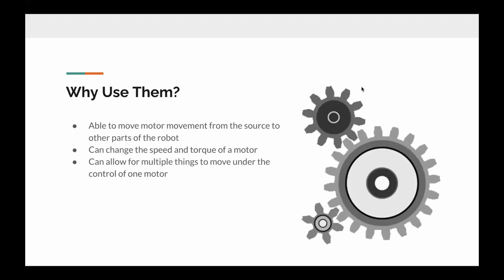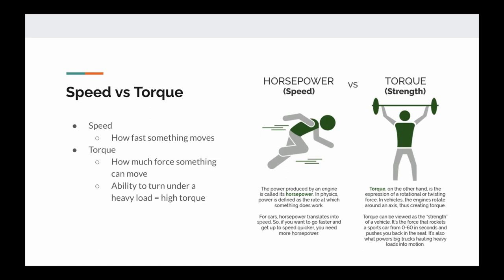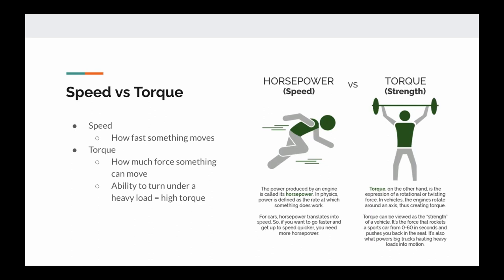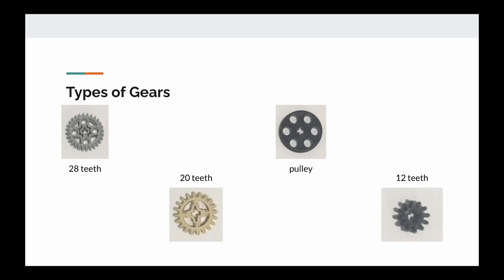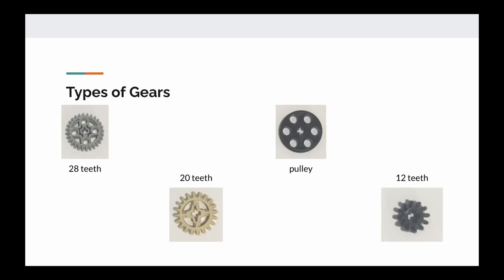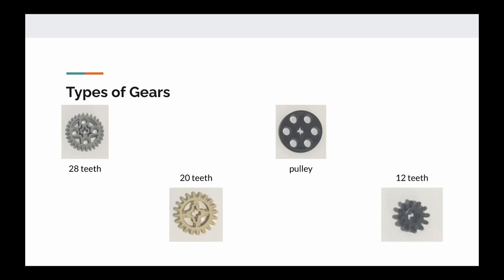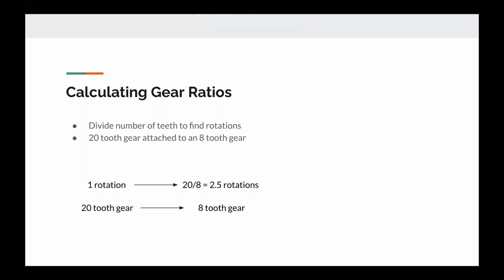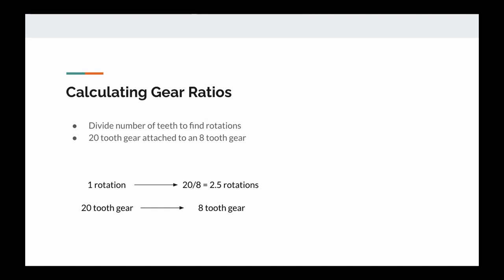A Simple Introduction to LEGO Gears